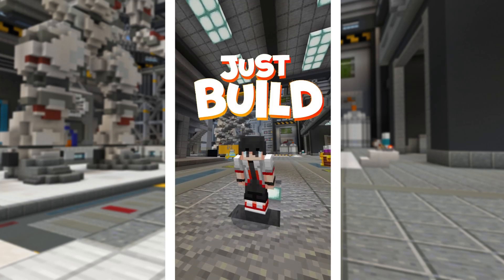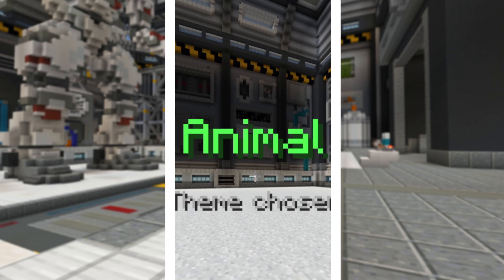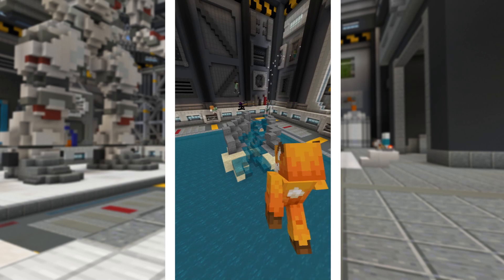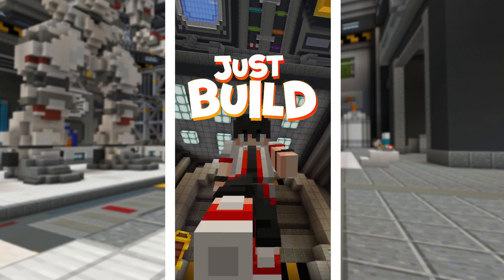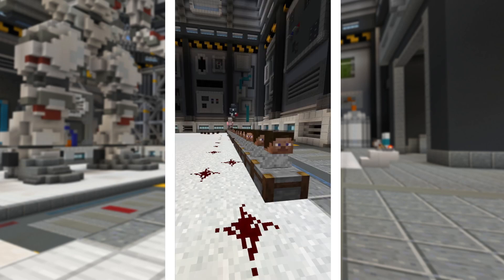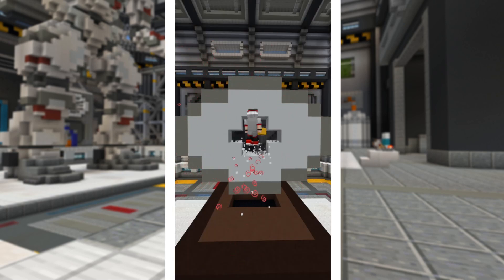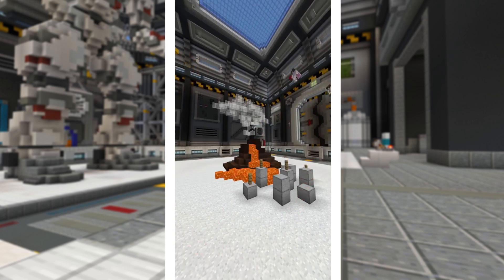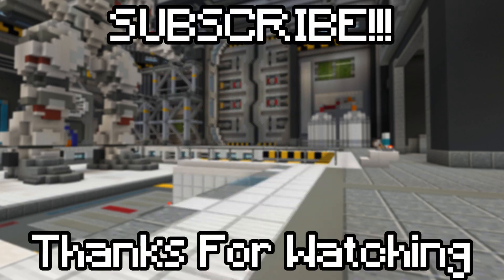Just Build Compilation #1 | Minecraft | The Hive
Compilation of Just Build shorts (Part 1-20)

Server: The Hive [Bedrock] (Found in the servers list)

Please remove any inappropriate, hate, and unhealthy comments in this channel. We want to have a good community here. Take care and be safe everyone.

Copyright:
- Videos can be shared if you give credit/source.
- Modifying or sharing for profit is not allowed.
- Videos of this channel are copyrighted by RyndelCool.